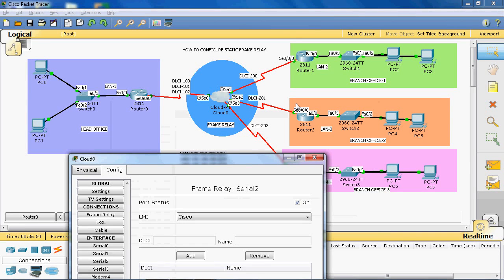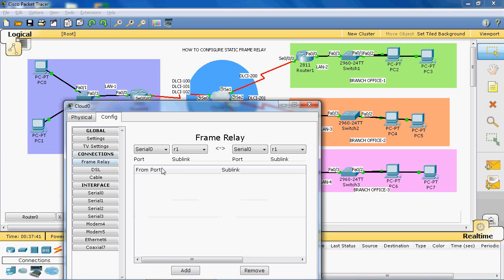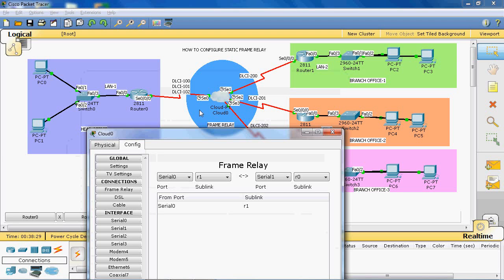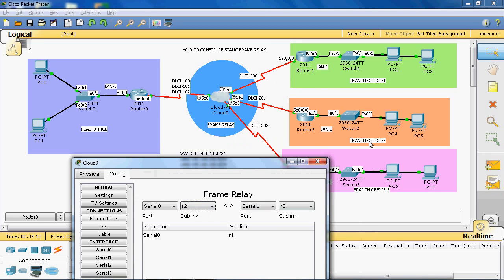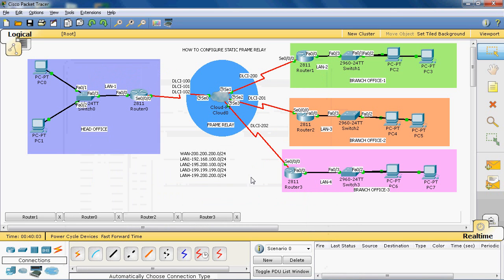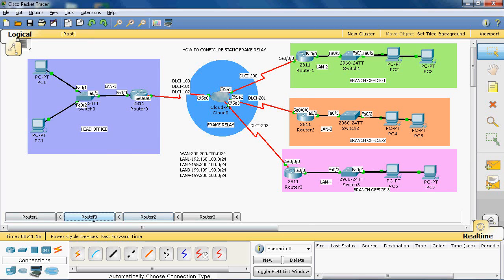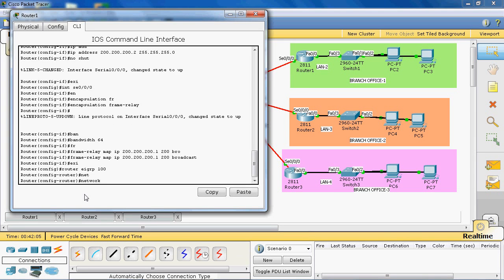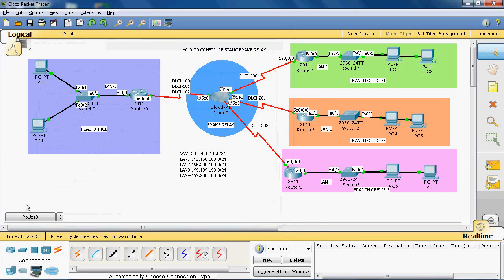HOW TO CONFIGURE STATIC FRAME RELAY PART 5